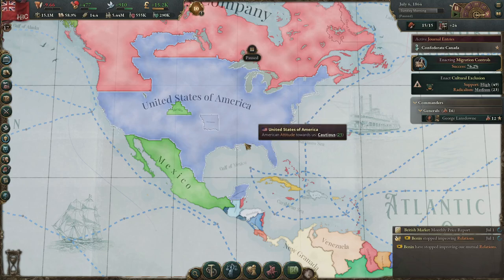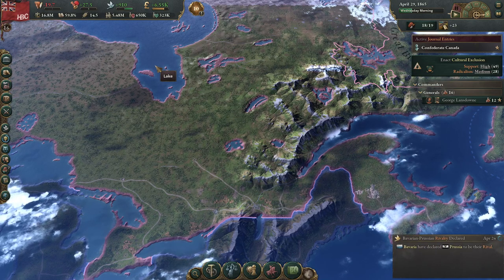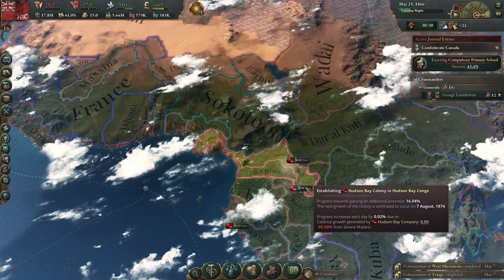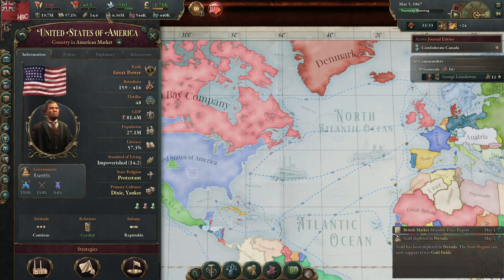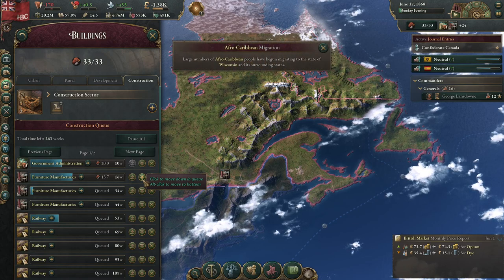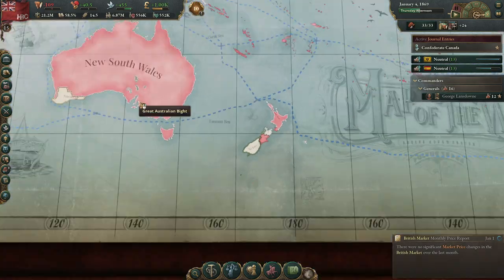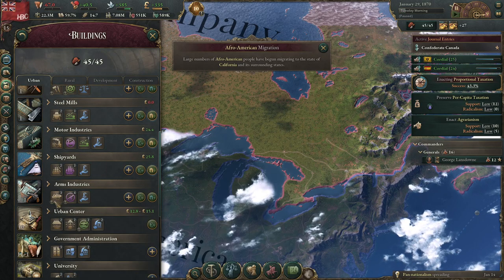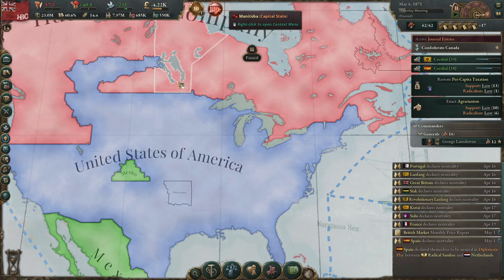Victoria 3 - HBC to Canada Tutorial Letsplay Ep.4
Time to start massively investing in our economy! Still quite a way to go before we can fight the USA!